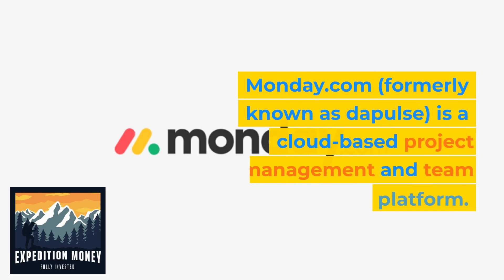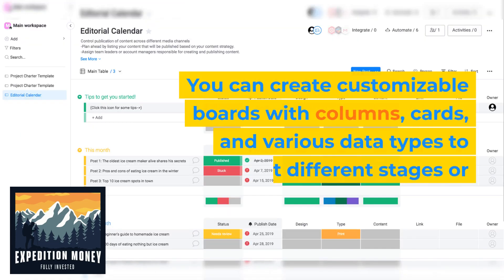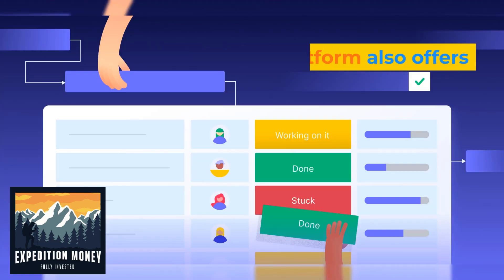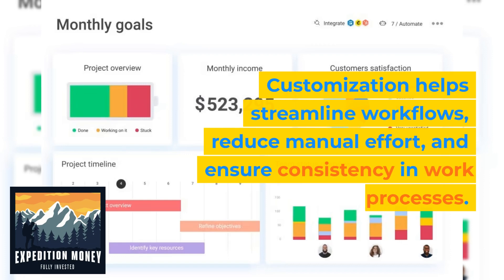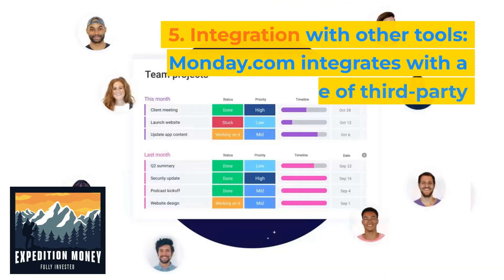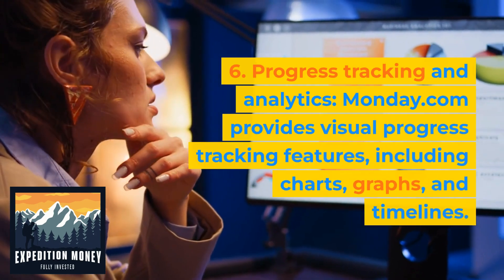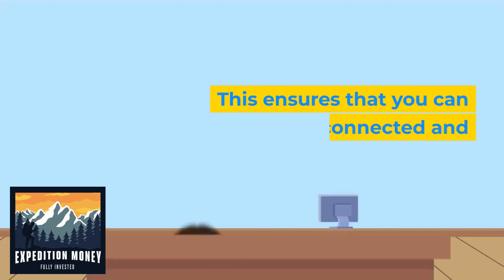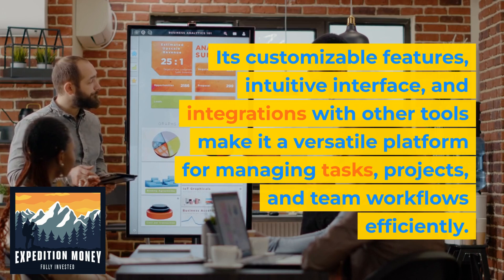What Is Monday.com?